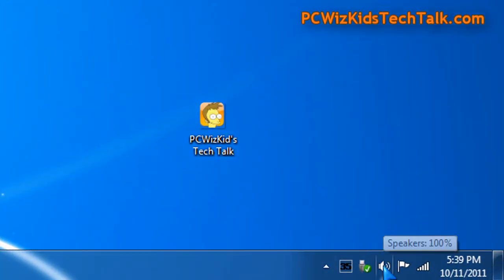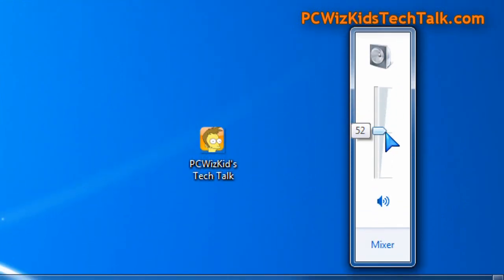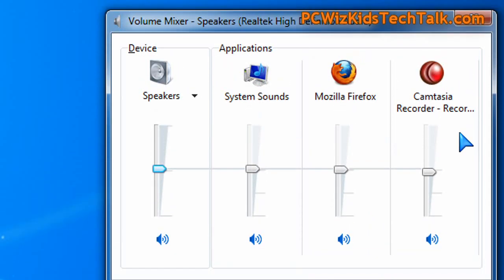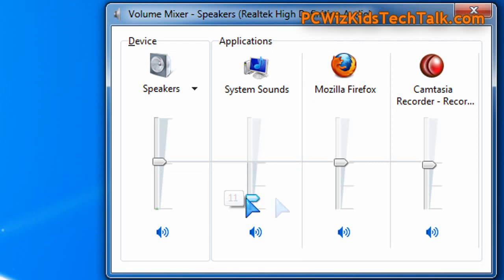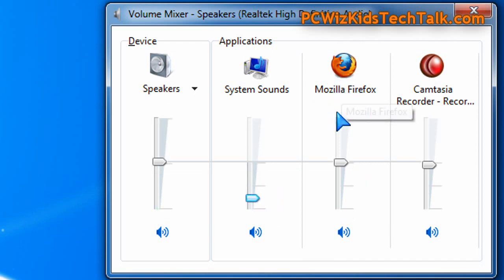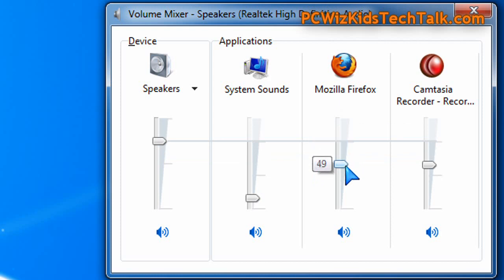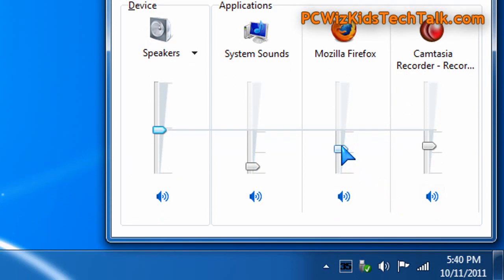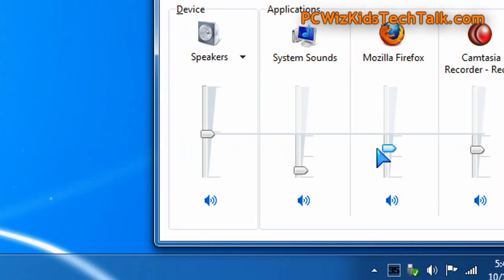Adjust annoying windows system sounds quickly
Please Comment what are your sound settings?